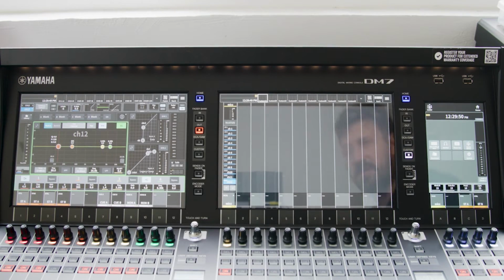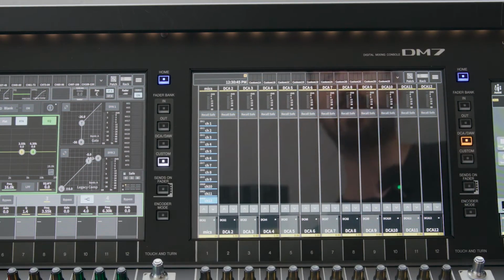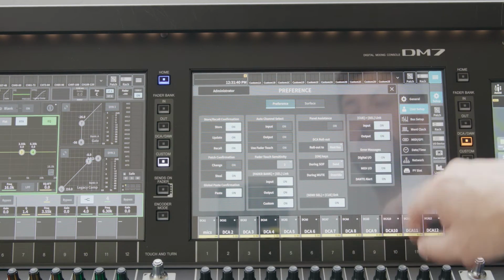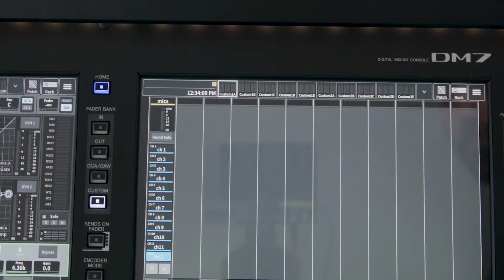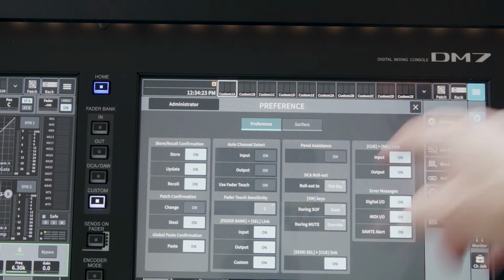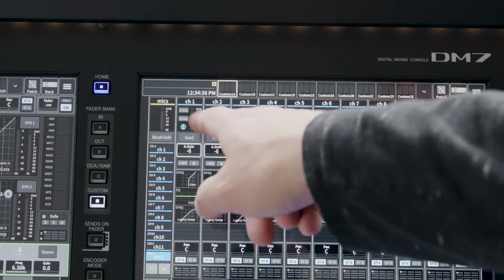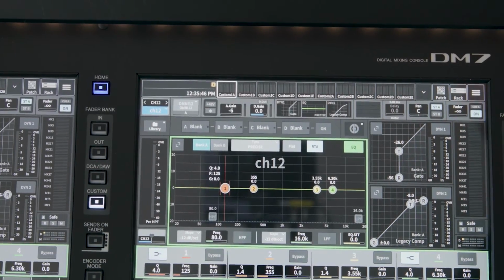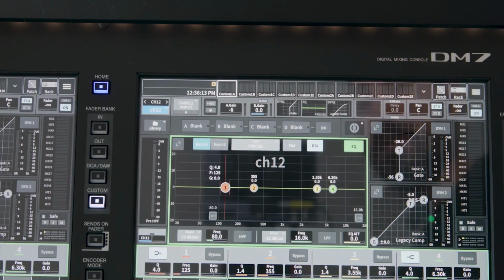YAMAHA DM7 DCA PART 2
There were a couple things I was not clear on in part 1, so I made a part 2.
Yamaha DM7 diving into the way it handles DCA groups.